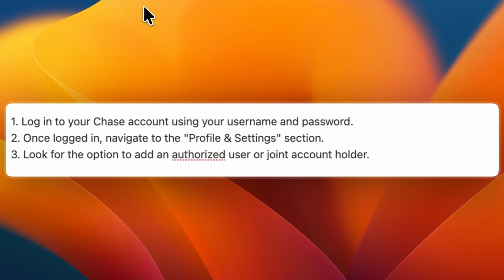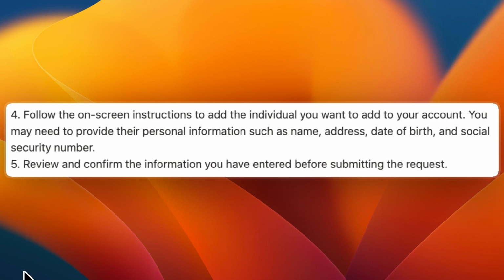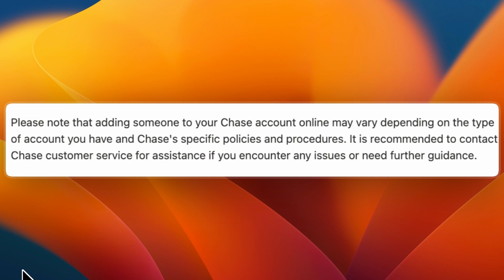How To Add Someone To Chase Account Online - Step by Step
In this video I'll show you How To Add Someone To Chase Account Online.